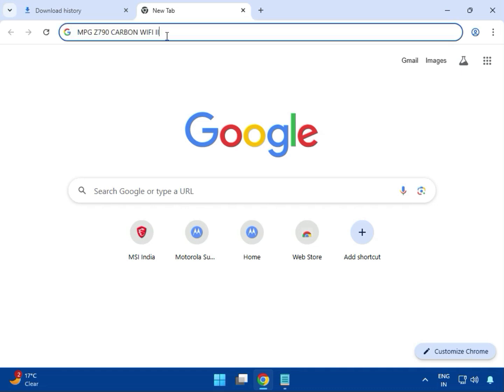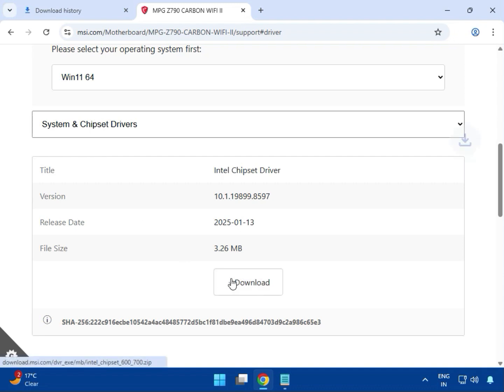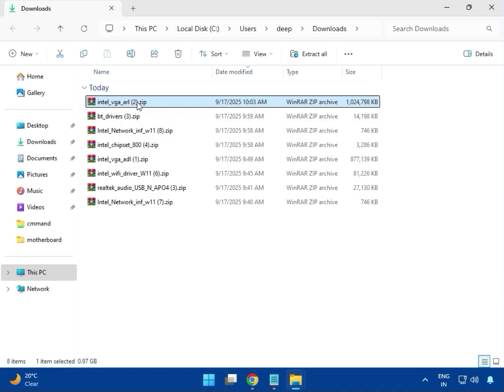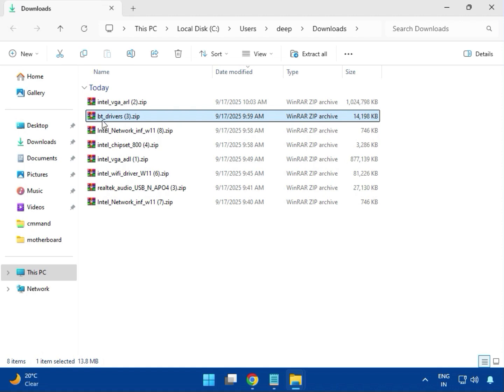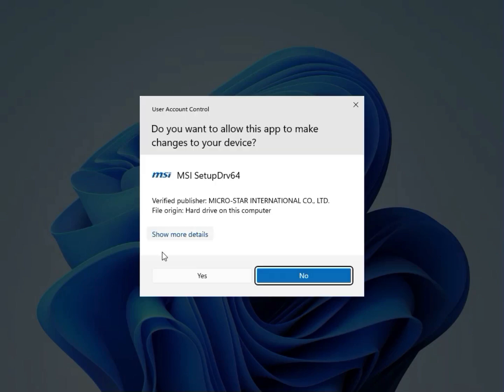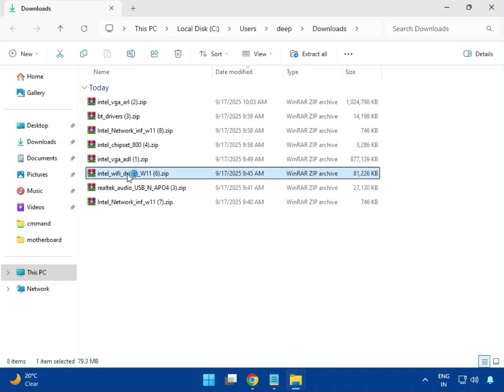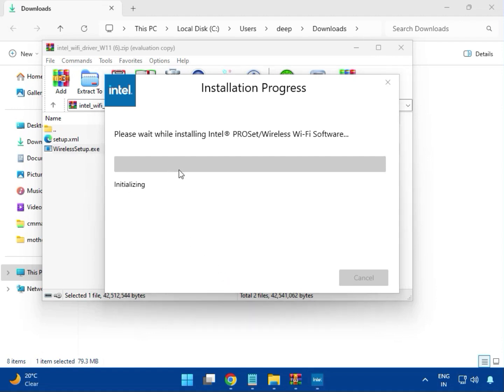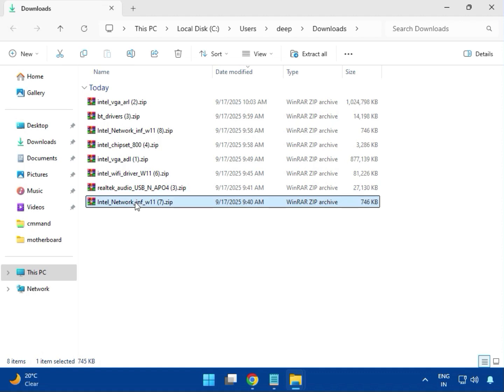MSI Z790 CARBON WIFI II | Complete Driver Installation Guide for Windows 11/10